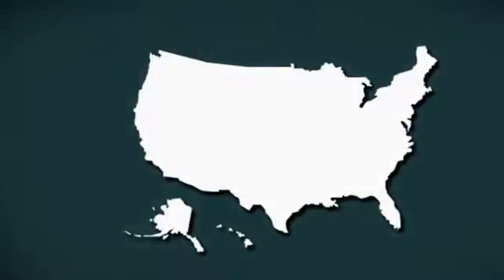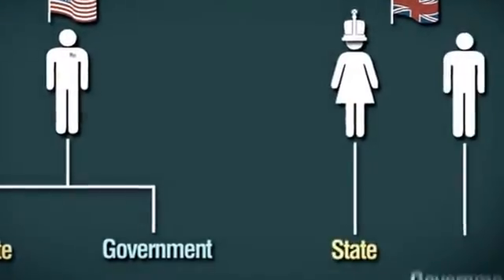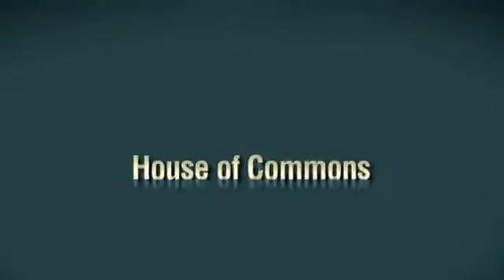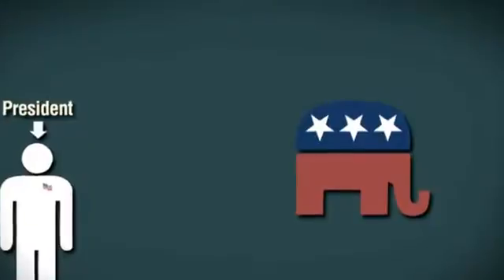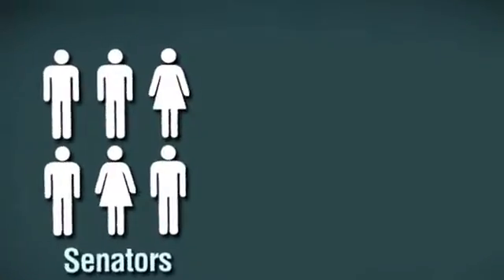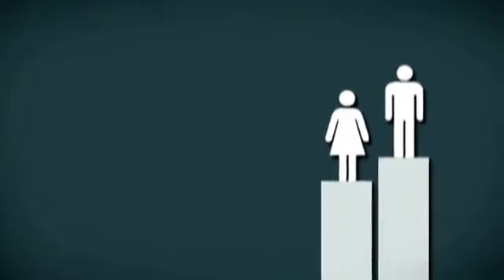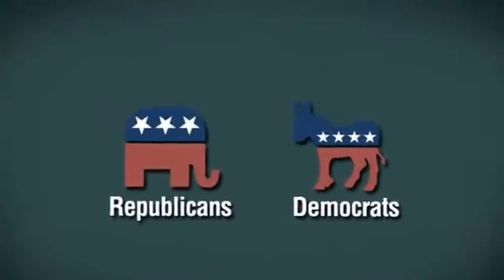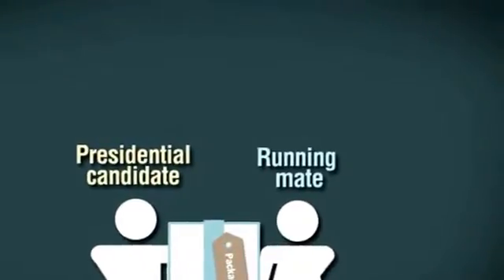US Elections - How Do They Work ? -HD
US Elections - How Do They Work